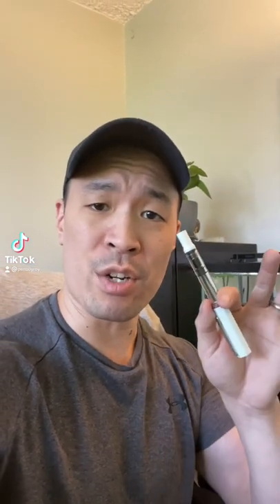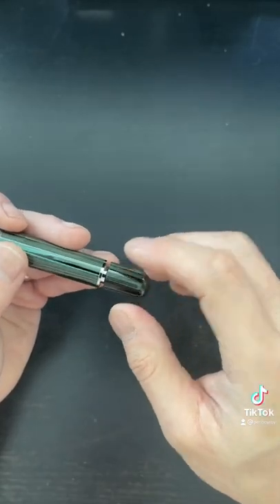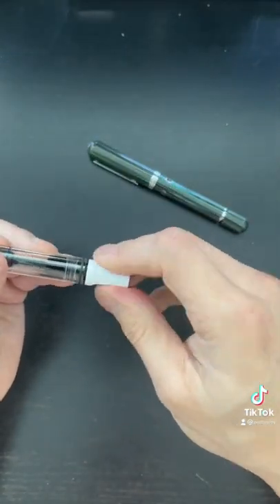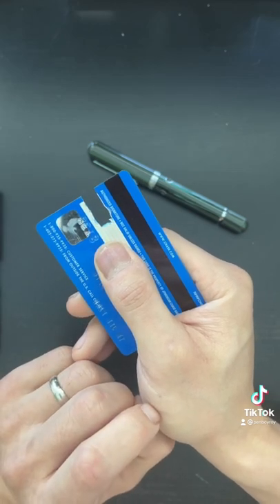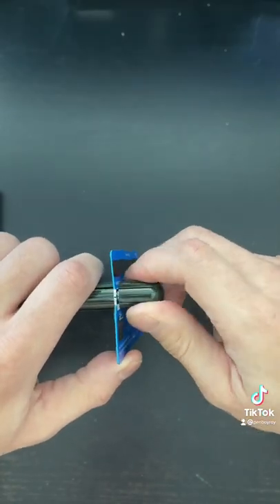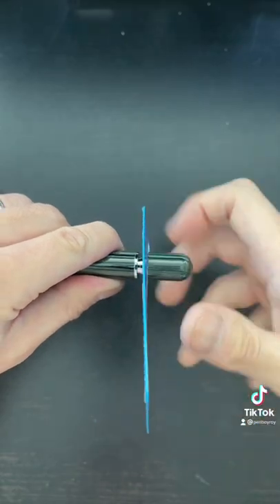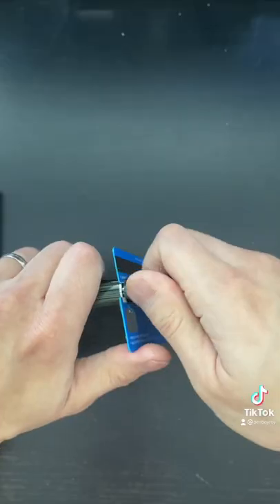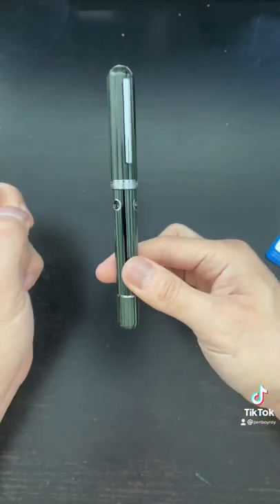How to dissassemble/reassemble a fountain pen piston without a wrench!